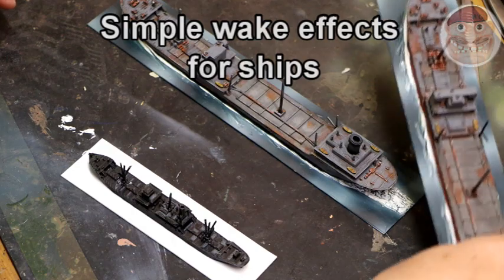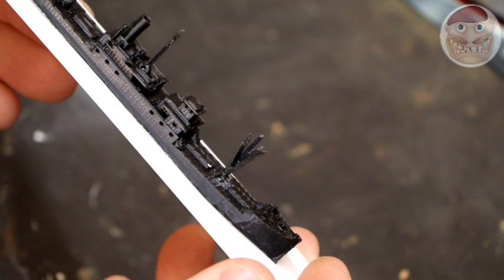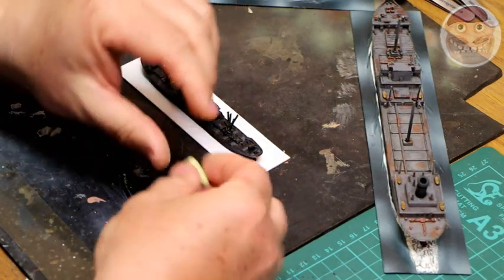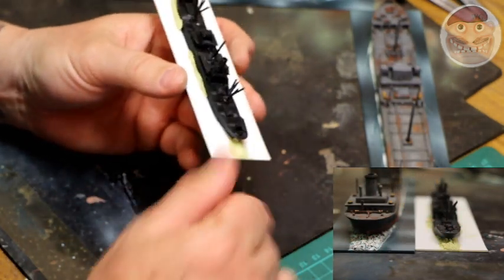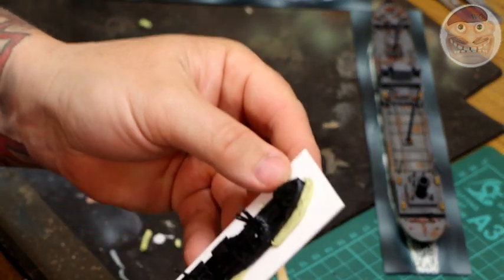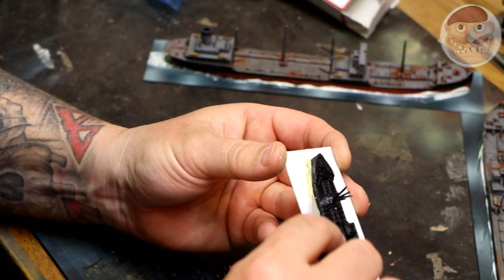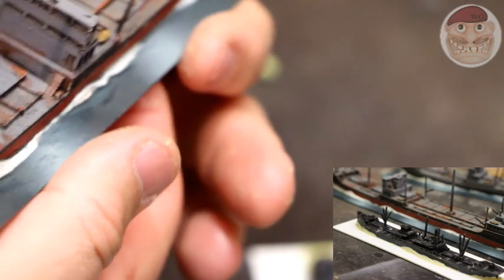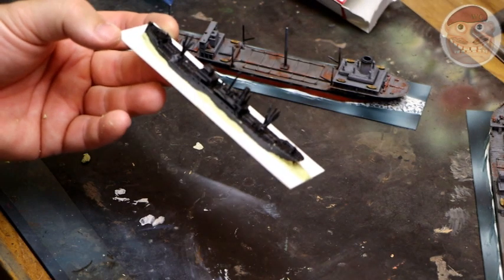Naval Wargames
WW2 Naval wargames.
Wargames Guru Is a site dedicated to all things Tabletop wargaming.

 We will be posting Battle Reports for, American Civil War,  ACW in 28mm,  War of the Roses,  never mind the billhooks,  WW2, Lord of the Rings Strategy Battle,  LOTR SBG,  Dragon Rampant,  Gunfighters Ball,  Wild West,  and other wargames.
We will also be posting reviews of wargaming shows such as Salute and Partizan,  plus interviewing traders.